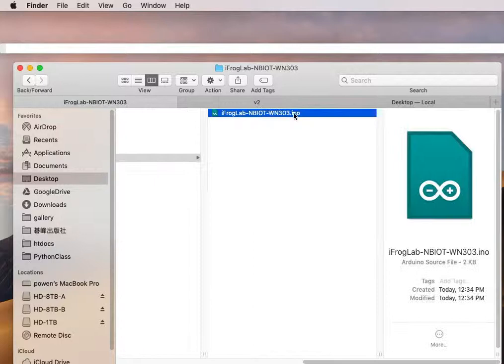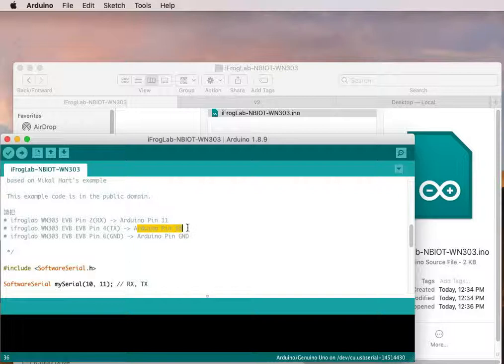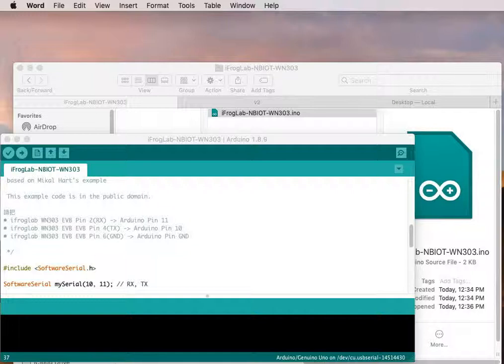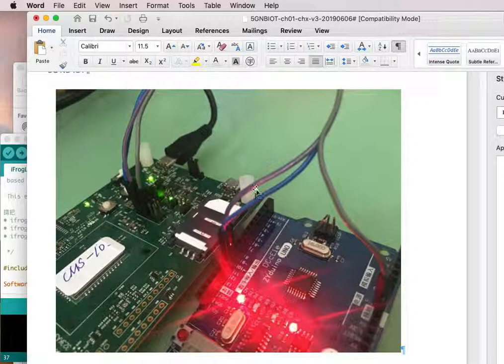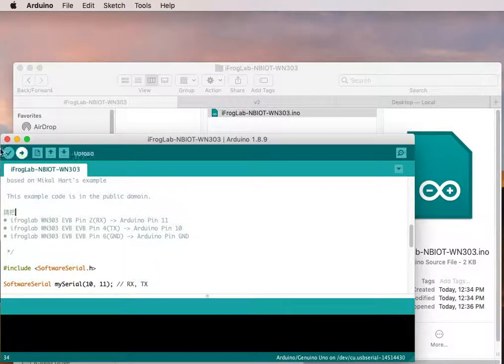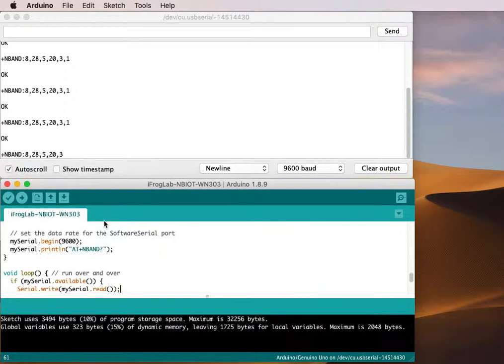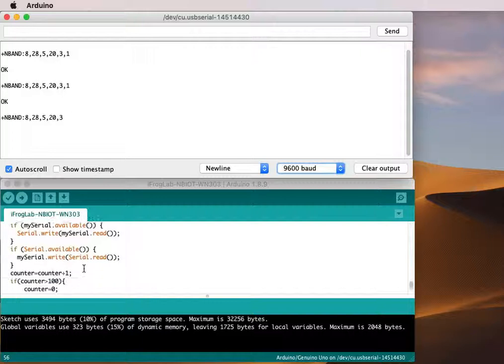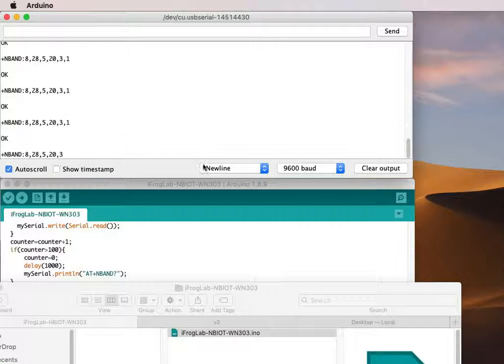04 NBIOT Arduino Test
ifroglab NB-IOT  WN303 EVB with Arduino